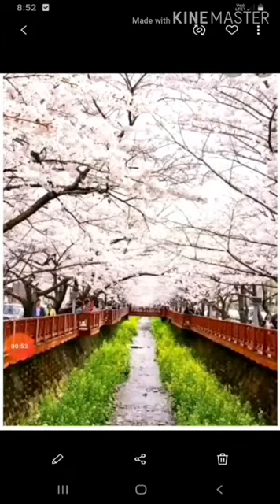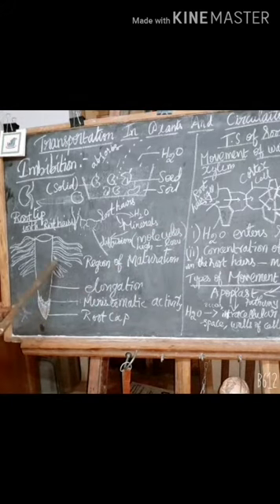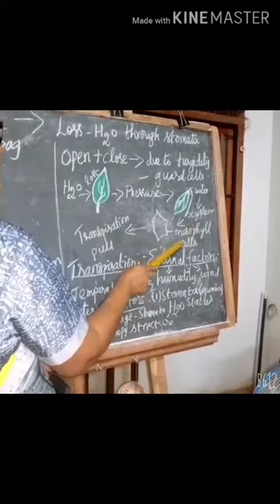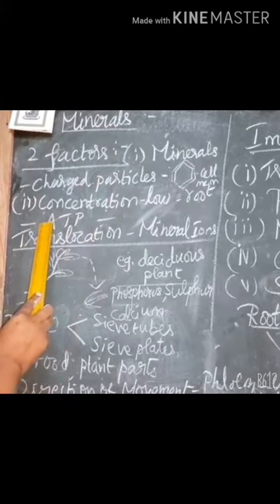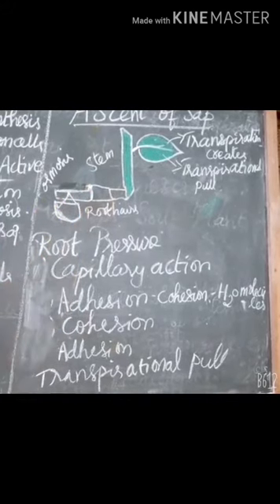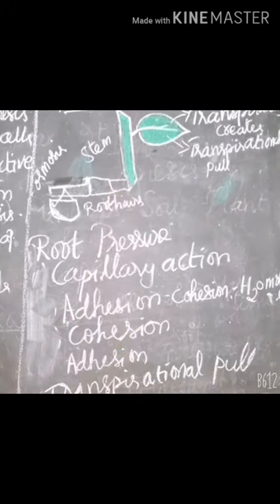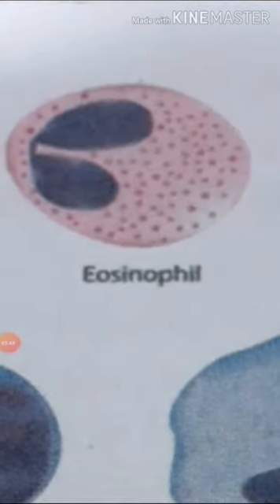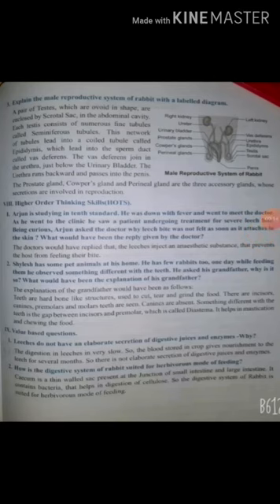10th std | Science | Transportation in Plants and Animals